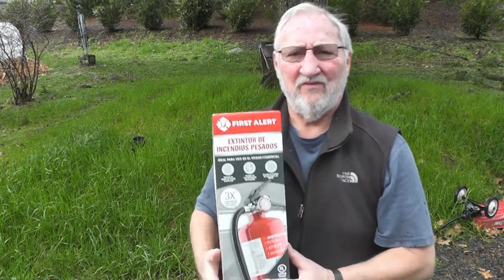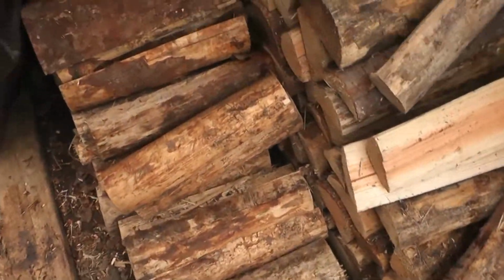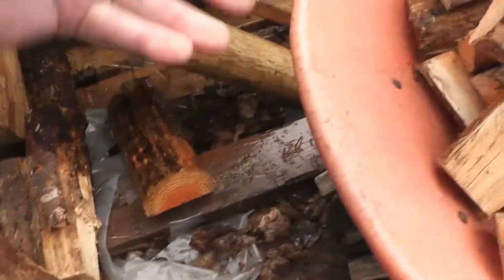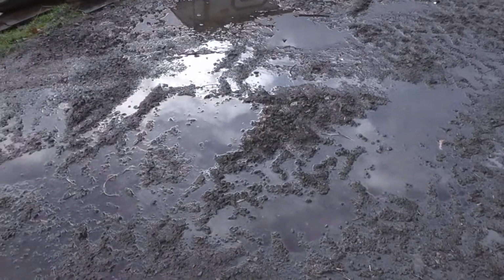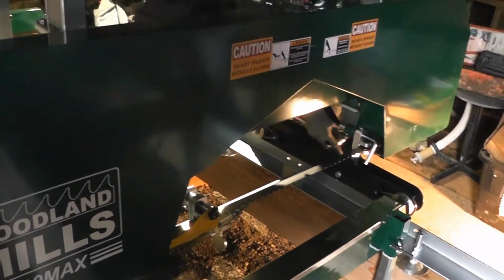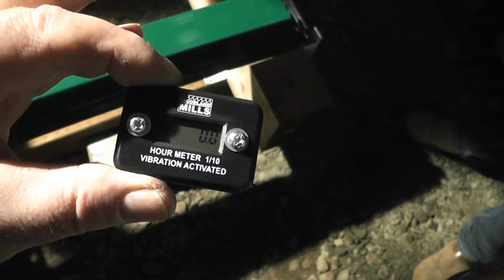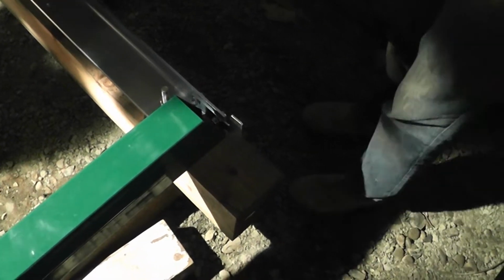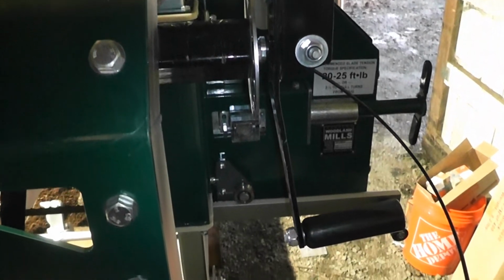Rain DOWNPOUR after week of sun | Woodland Mills HM 130 Max Build Part 4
It was a very rainy day after a week or more of sunny weather in Oregon. Continued with the Woodland HM 130 Max sawmill build. Will be firing her up soon.